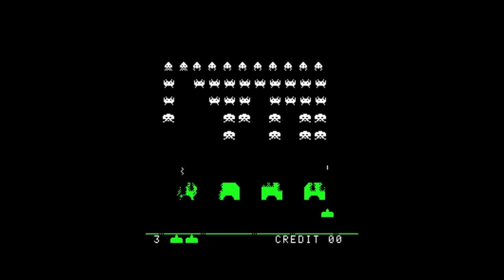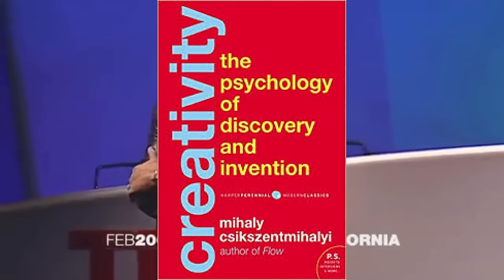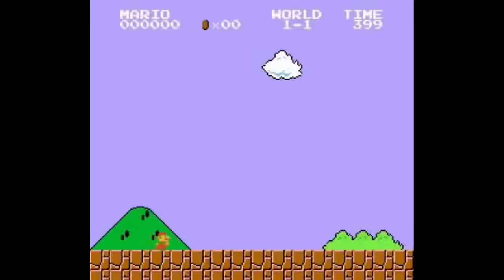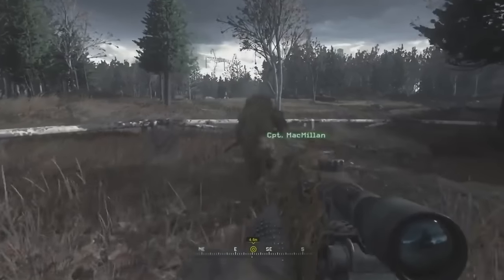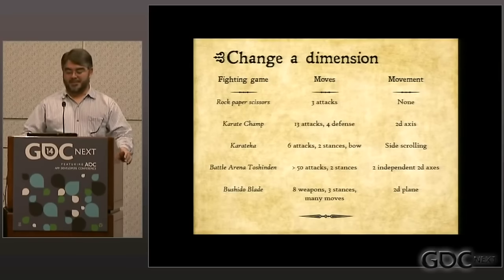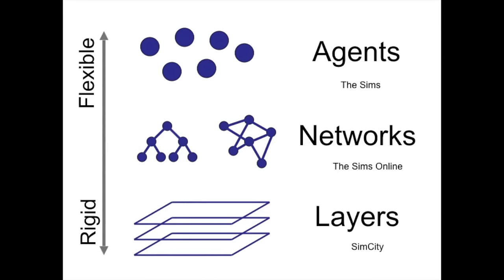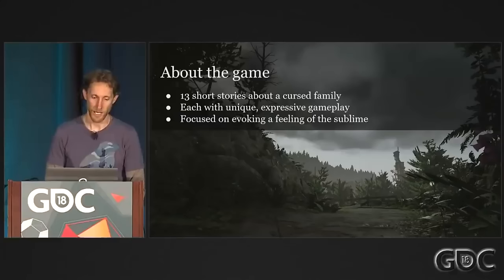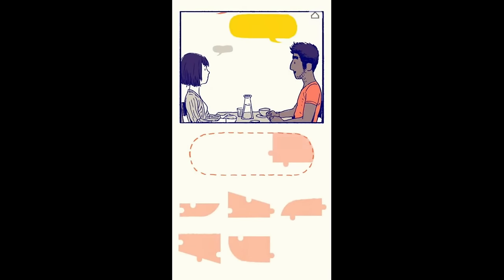The History of Creativity in Game Design | The Evolution of Genres, and Innovation in Video Games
This video documents the history of creativity in game design, The evolution of genres and the future of innovation in video games.

Creativity is an often misunderstood phenomena, but it is no where near as mysterious as people think. It is about repurposing the past, understanding its context, and fusing disparate ideas together. This video traces the origin of some of the most important innovations in video game design, the most revolutionary games in our medium, and how we can use the storied history of creativity in our medium as a guide to where we might go in the future.

Ultimately, Creativity is about coming together, whether it be ideas, people, or generating systems that allow artists to fully express their authentic voice, and I try to examine What we need to do to unlock a new frontier for games.

Sources

-Creativity Mikhaily Czikzentmihayli

-Raph Koster  A theory of fun

-Scott Rogers Level up

-Game Mechnics: Advanced Game design  Ernests Adams

- Advanced Game design: A systems approach Micheal Sellers

-Designing games : Tynan Sylvester

-Game Invaders : Jo Clay, Paul Massey

-Patterns in game design   Stefan Bjork

-Persuasive Games Ian Bogost